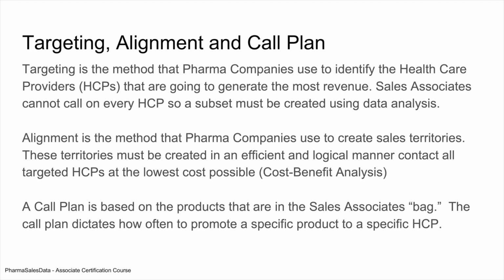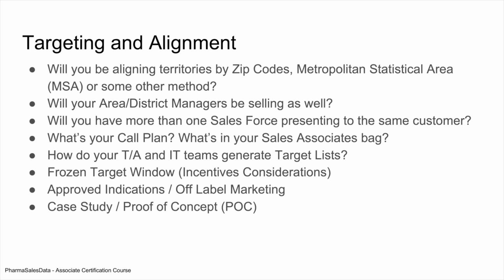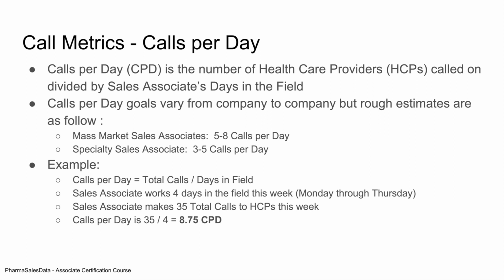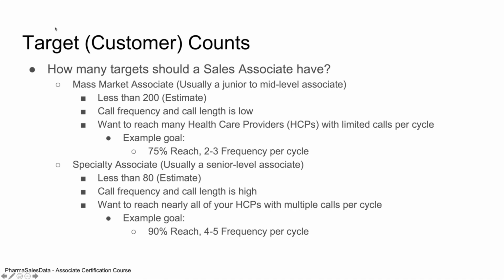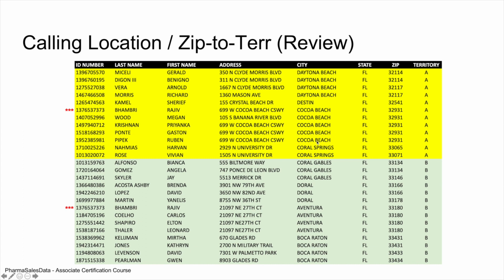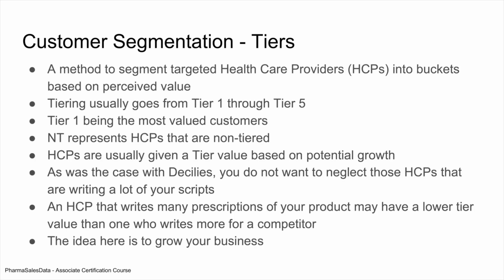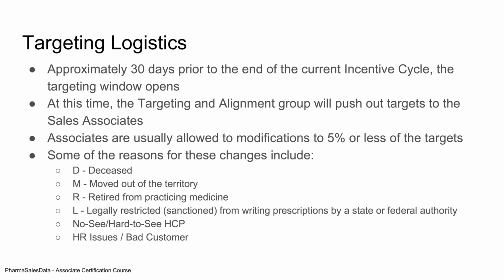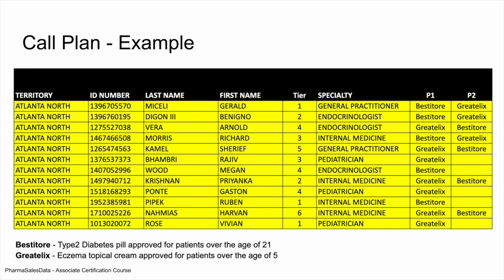Lesson 9 - Targeting, Alignment & Call Plan